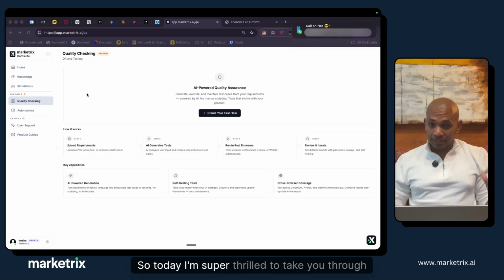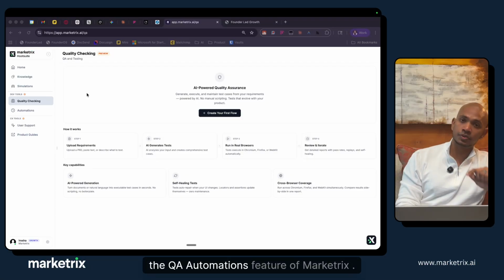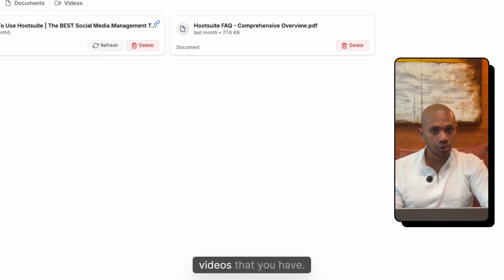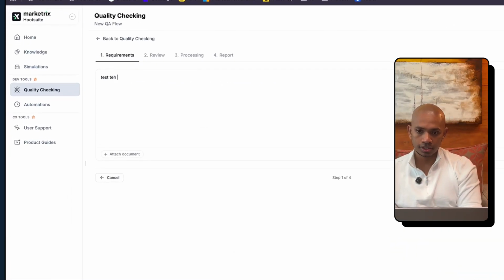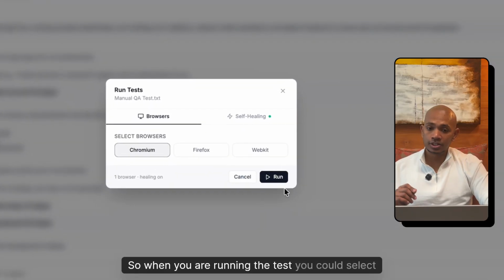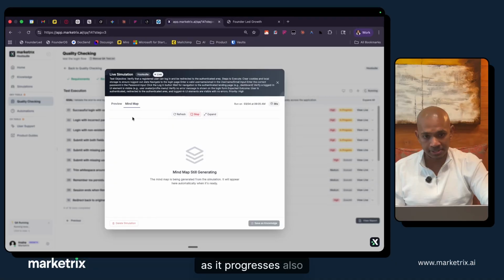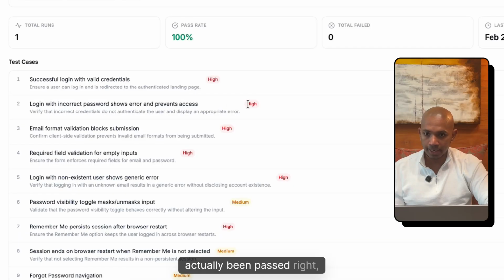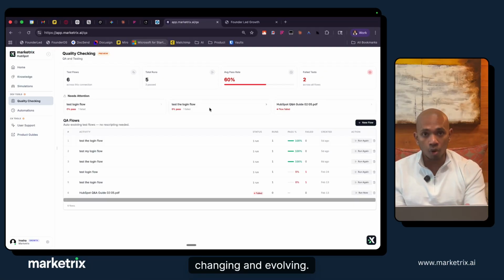Introducing Marketrix QA Automation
Software teams today are shipping faster than ever.

With agentic coding and vibe coding, founders and small teams can build and release features at an incredible pace. But there’s one problem that hasn’t evolved with this speed.

QA is still broken.

Testing is still manual, fragile, and time consuming. Every time a feature is shipped, someone has to go through the same flows again and again to check whether things still work.

In this video, we walk through Marketrix QA Automations and how it changes the game.

Instead of writing brittle test scripts or manually checking flows, Marketrix uses an AI agent that behaves like a real user. The agent explores your application, generates test cases from your PRDs or requirements, and runs those tests inside virtual browsers.

Here’s what you’ll see in the demo:

• How to connect your application (production, staging, or multiple apps)
• How Marketrix generates test cases automatically from product requirements
• How the AI agent runs real user flows in virtual browsers
• Live previews of test execution and pass/fail results
• Mind maps of product flows discovered during testing
• Detailed reports, screenshots, and test replays
• Automated QA runs triggered by webhooks, timers, or workflows

Instead of QA slowing down your releases, QA finally moves at the same speed as modern development.

No more fragile Selenium scripts.
No more manual regression testing.
Just intelligent agents continuously validating your product.

If you’re building software today, this is how QA should work.